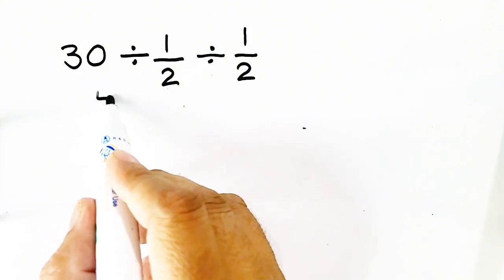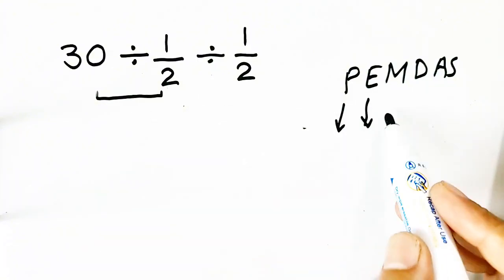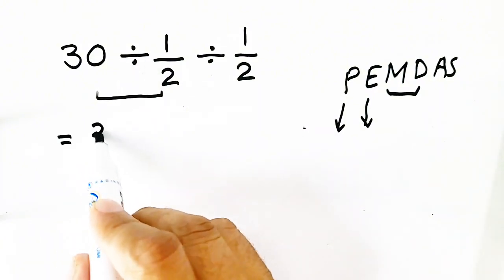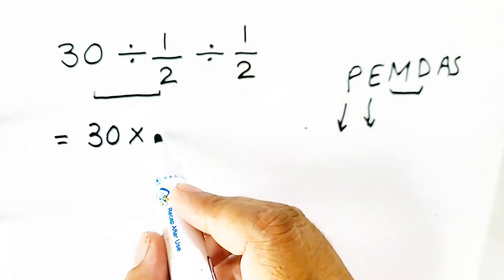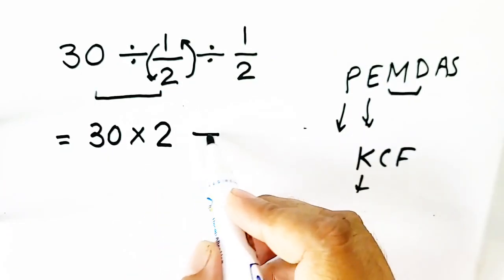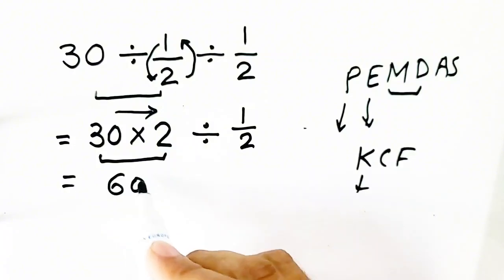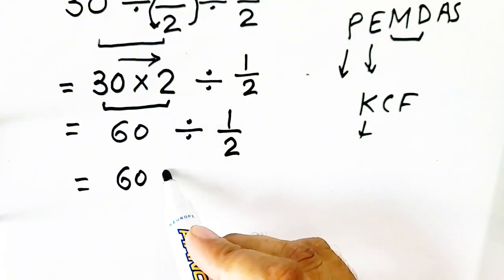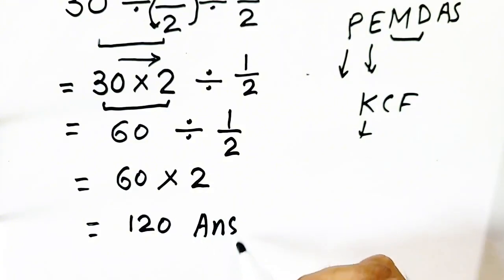Can You Solve This Tricky Math Problem! No You Will Not!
Hi welcome to CSA Education.I am here with a new mathematical problem.its a little but tricky and most solve it wrong.I will build up your basuc maths concept.I will teach you Operations of Math Challenge Step-by-Step and Math, I will give you math Calculation Tips Which are Math Brain Teaser.

Is Your MathB#Brain Ready for This Challenge?